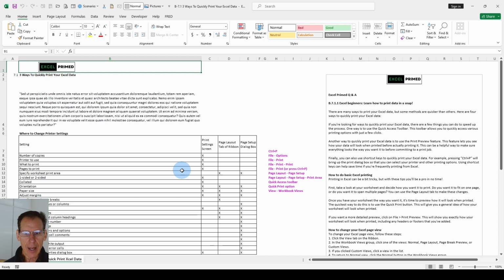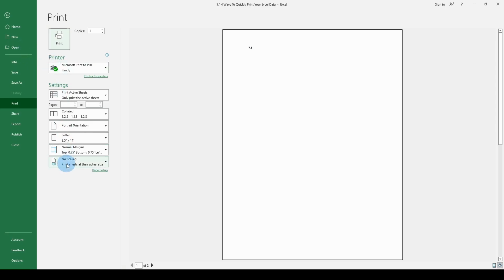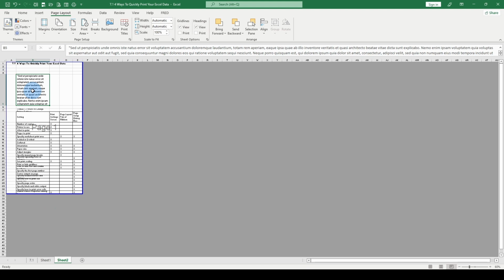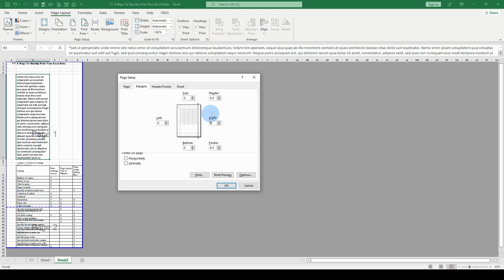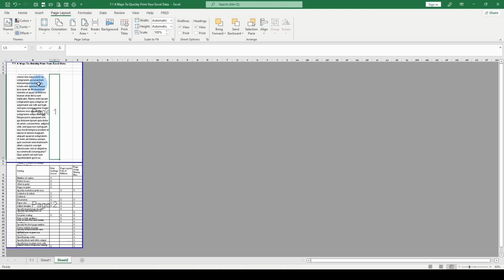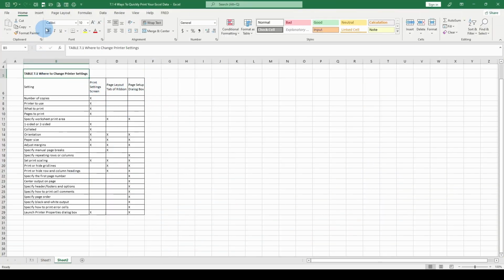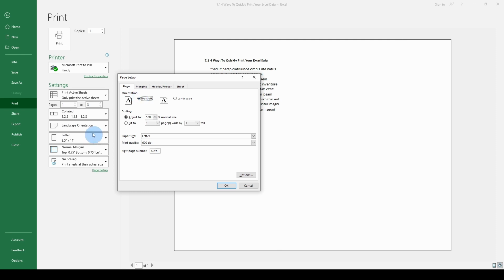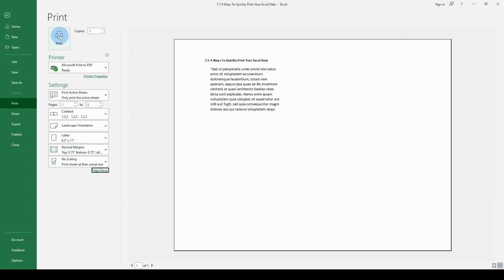Quick Access Toolbar vs. Print Preview vs. Shortcut Keys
Stop wasting time fumbling through Excel’s print settings. Learn how to print your data fast—with zero formatting errors.

This Excel video is designed for beginners who want to learn how to print their Excel data efficiently.

It covers various methods to quickly print data, like using the Quick Access Toolbar, Print Preview for checking how data will look before printing, and using shortcut keys.

The video also explains how to adjust Excel page views, change layouts, and navigate features like Normal view, Page Layout view, and Page Break Preview.

It teaches how to modify page setup settings, such as margins and paper size, to ensure documents print correctly.

Overall, the video aims to make printing and formatting Excel data easy to understand and master.